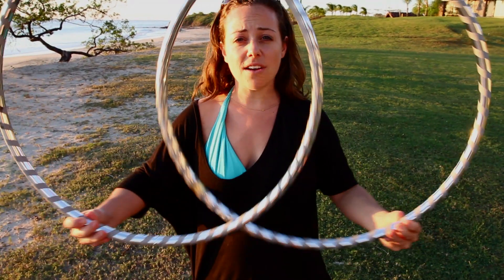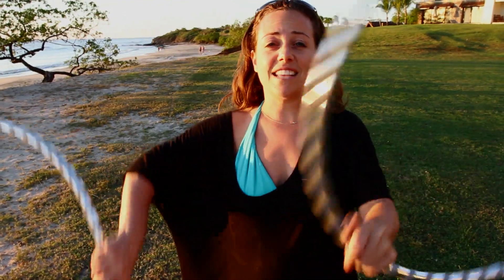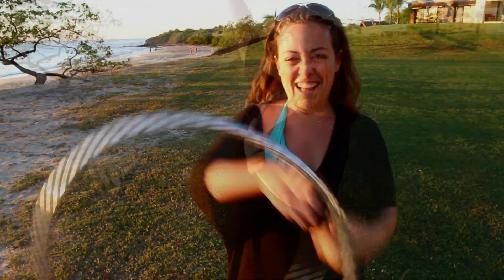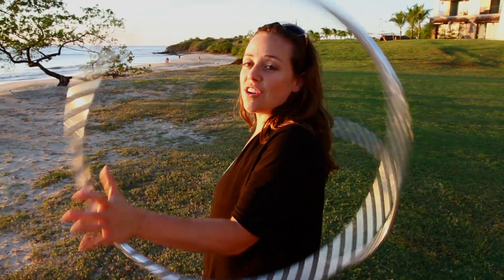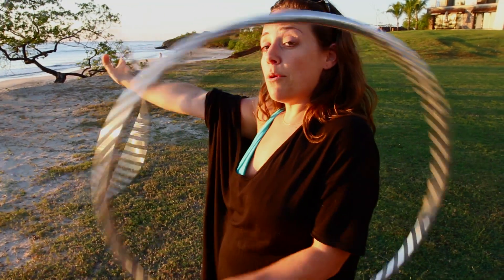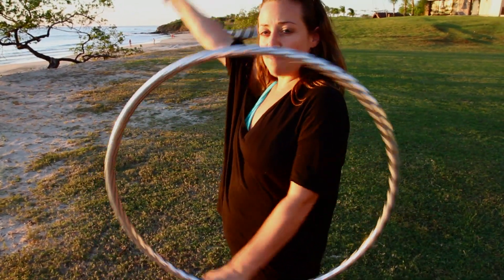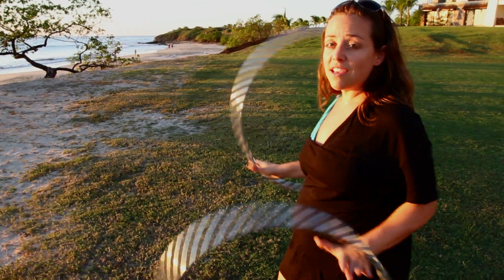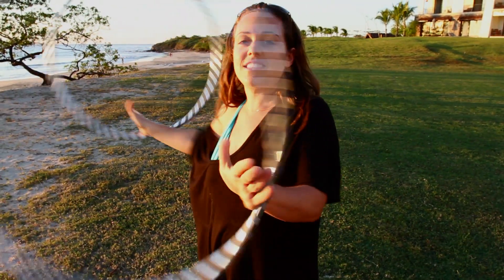Hoop Scoop Costa Rica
Check out this little piece of inspiration, filmed on location in Costa Rica! Gabriella explores the tiny changes that occur in our style and flow when we make changes to what we already know. This month's Scoop addresses grip, or how tightly we hold our hoops with our hands. Great advice for new and advanced hoopers alike!